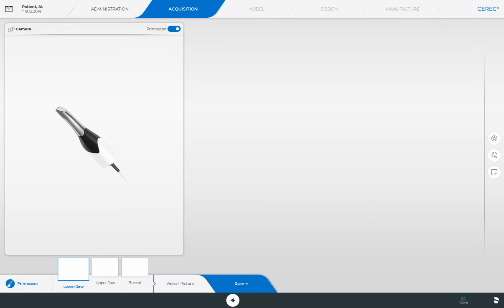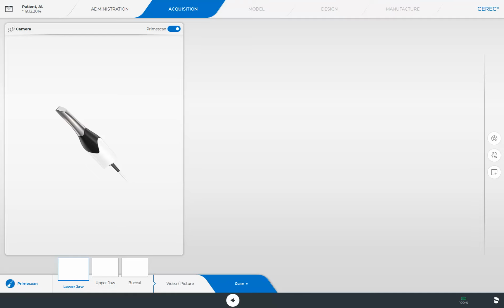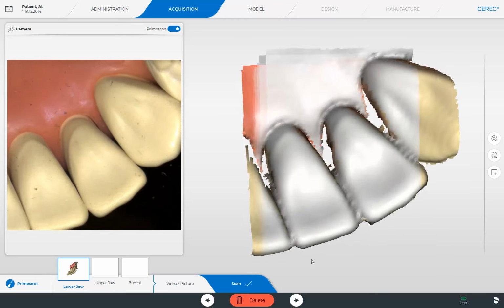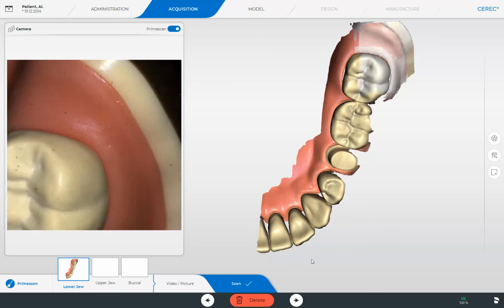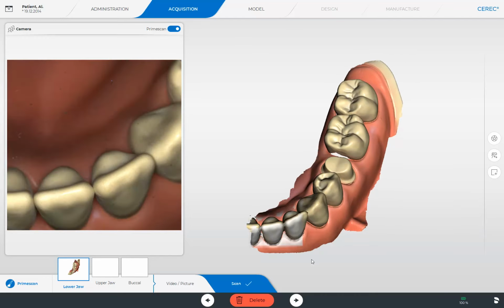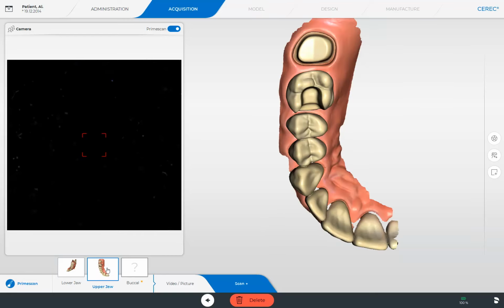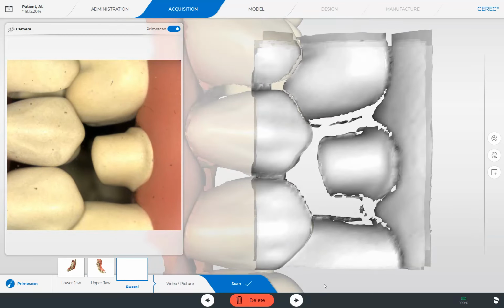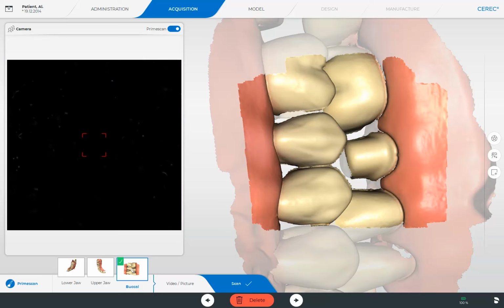CEREC Software 5: Partial scan with Primescan (en)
Welcome to this video tutorial on the topic of partial scan with CEREC Primescan. With Primescan, scanning is easy and straightforward. If you don’t have a preferred scan workflow yet, this is a scan strategy for a partial scan that is easy to learn and works well.